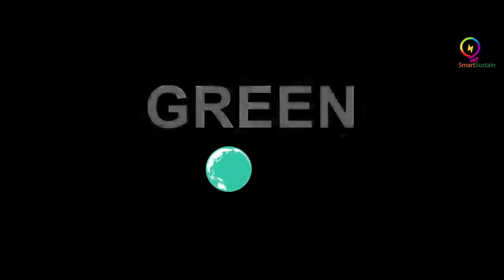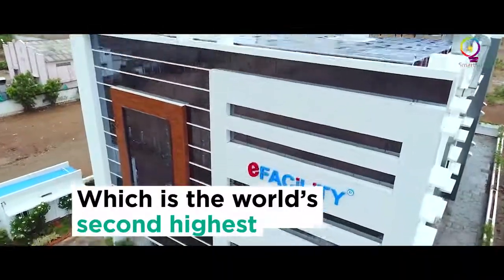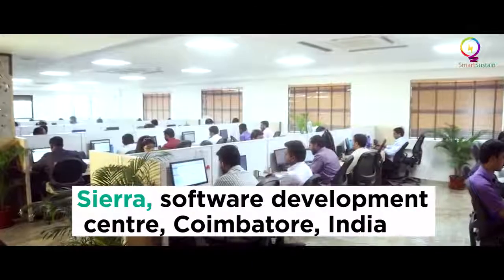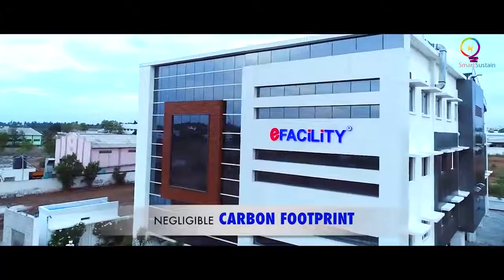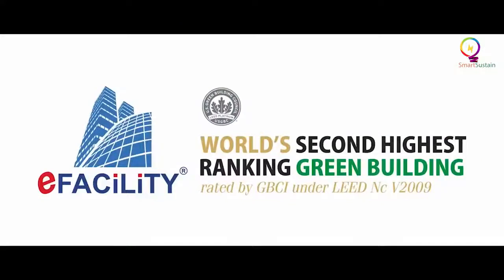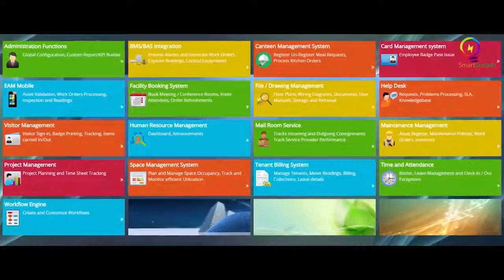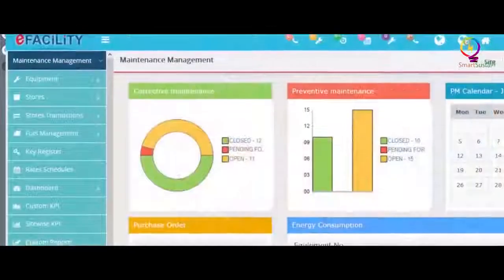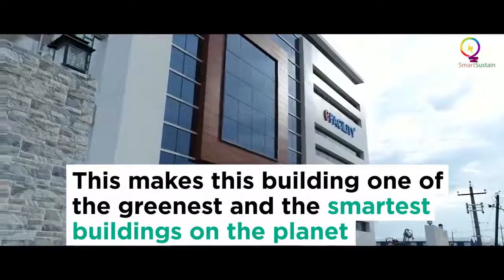Sierra’s innovative office space achieved the world’s second highest LEED certification score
One structure that has significantly raised standards for building sustainably is the headquarters for software developer Sierra ODC, located in the south Indian city of Coimbatore. Sierra’s innovative office space achieved the world’s second highest LEED certification score, earning 103 of a possible 110 points.